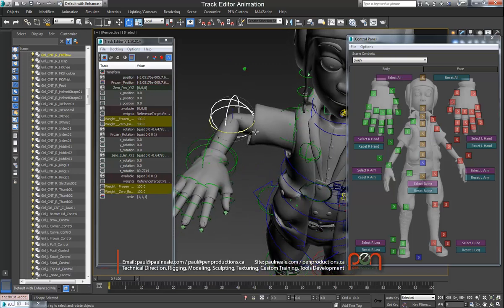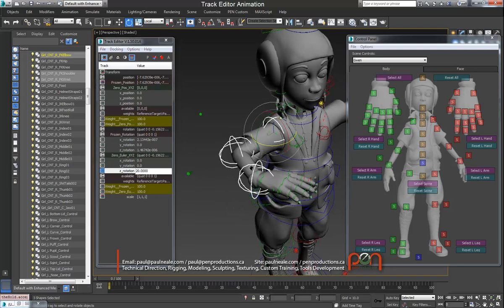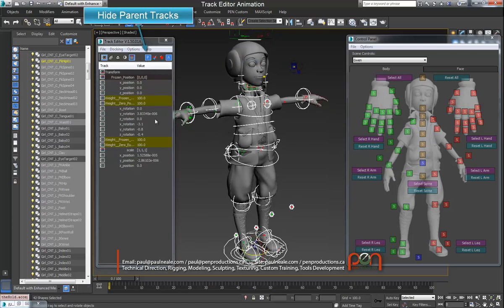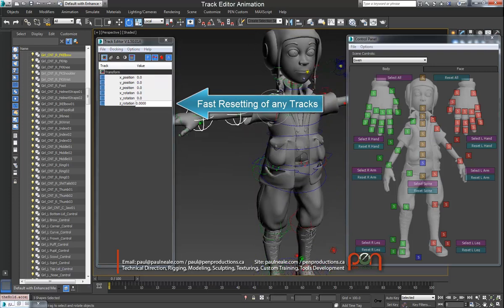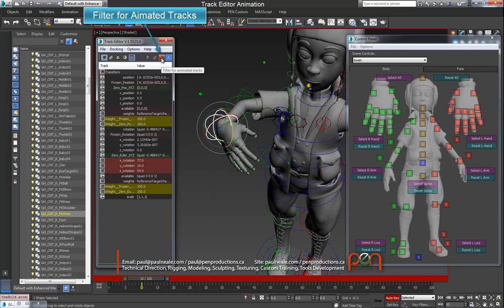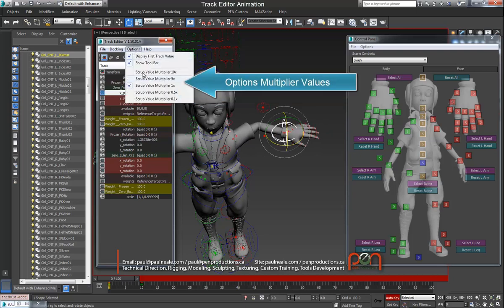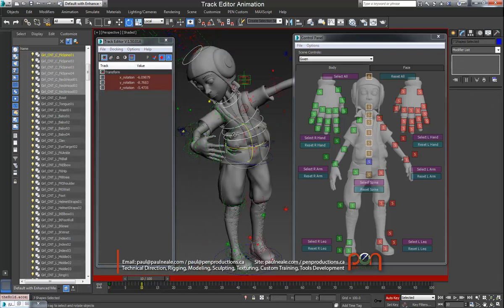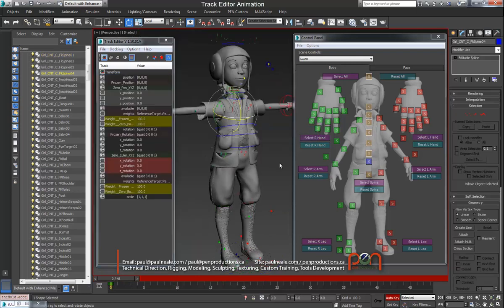Track Editor Animation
Animation features of Track Editor